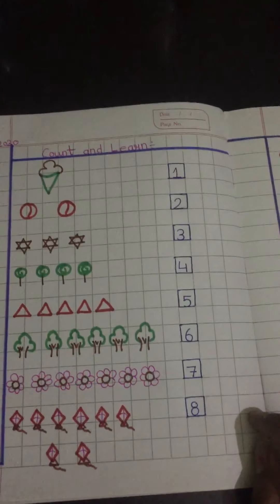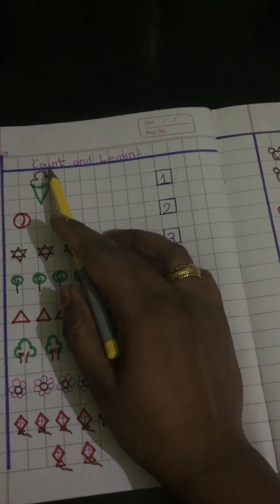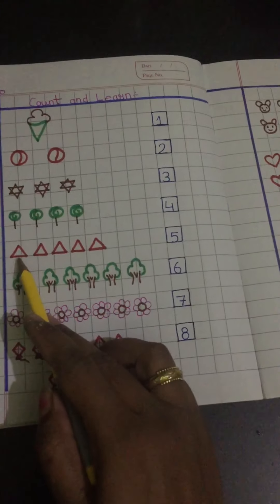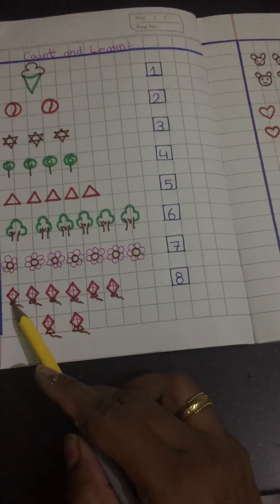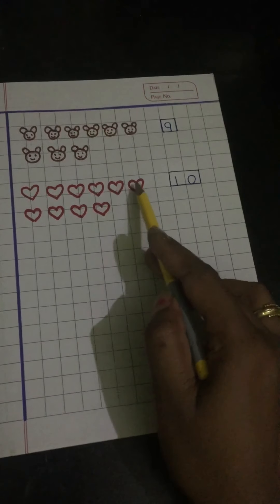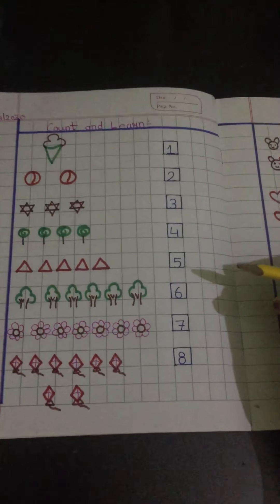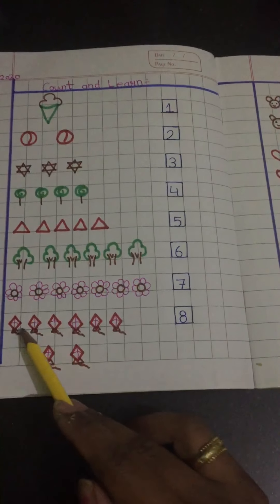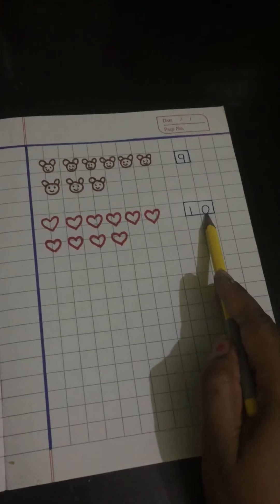Nursery Maths Oral(Numbers)